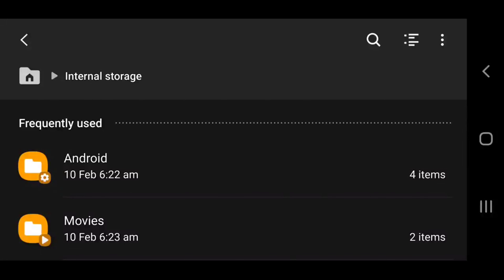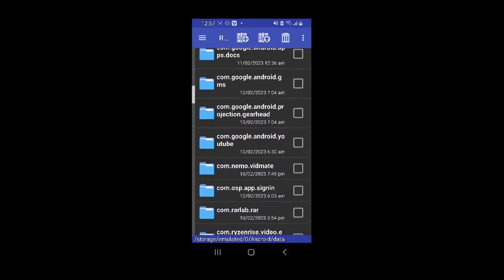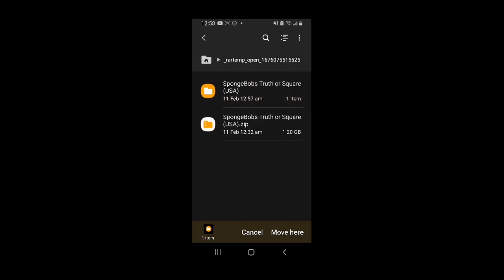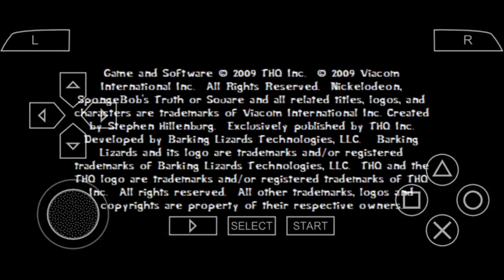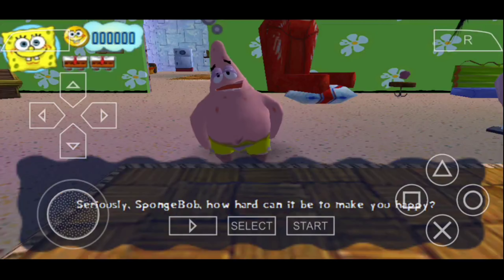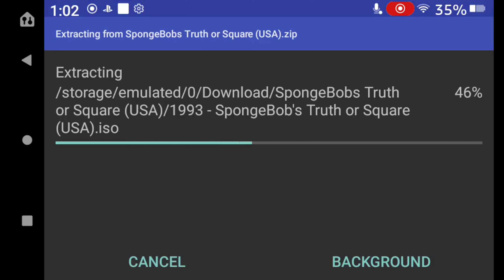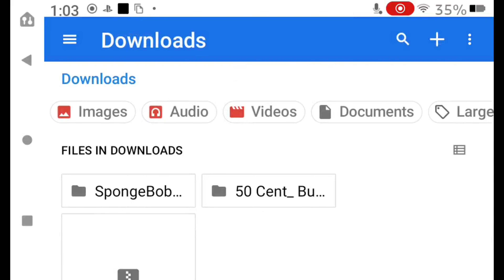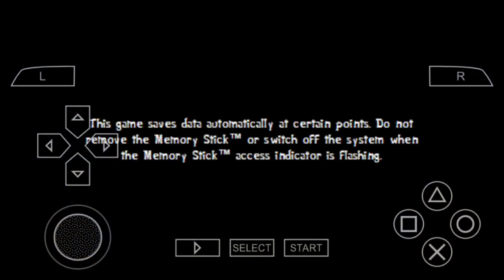How to make PSP games work on phone and tablet from a zip file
The links in this video is what I used try them at your own a cord they do work fellow the steps hope you all have a lovely day or night much love and respect to you all RAR